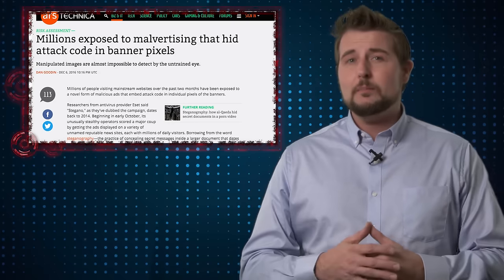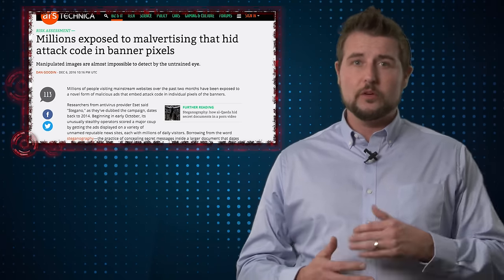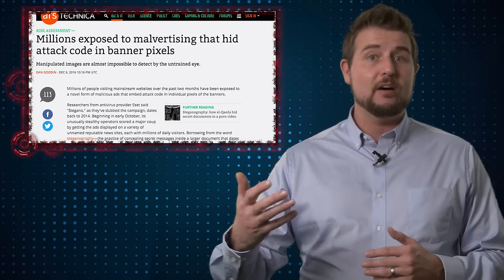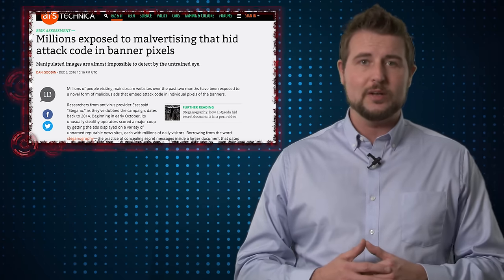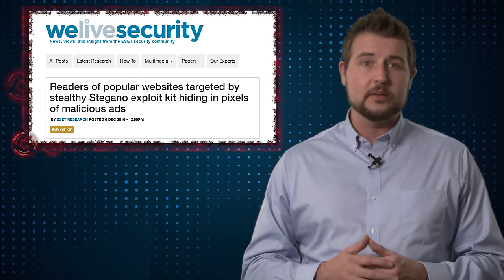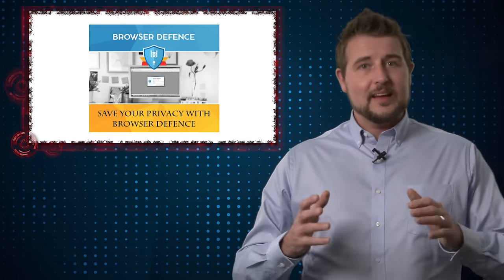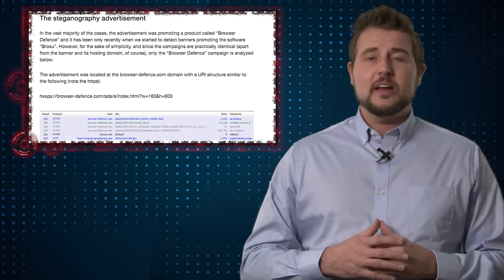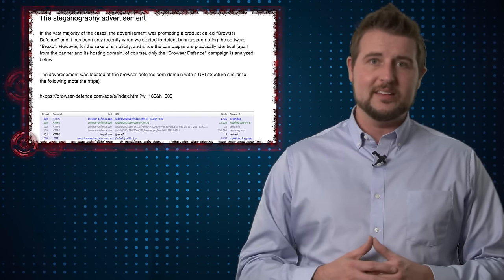Stenago Malvertising Campaign - Daily Security Byte